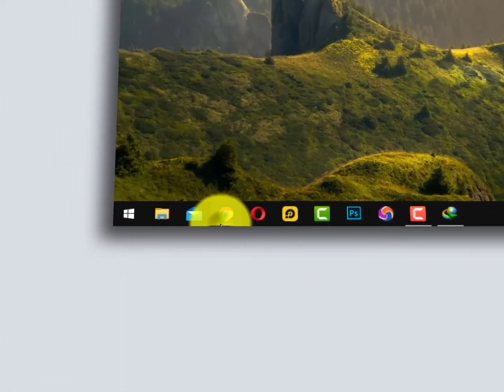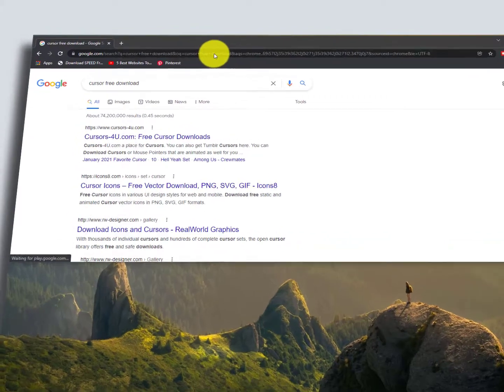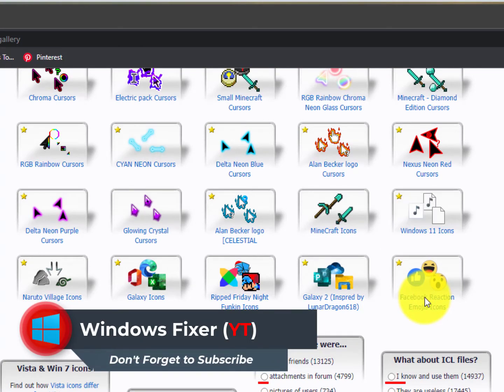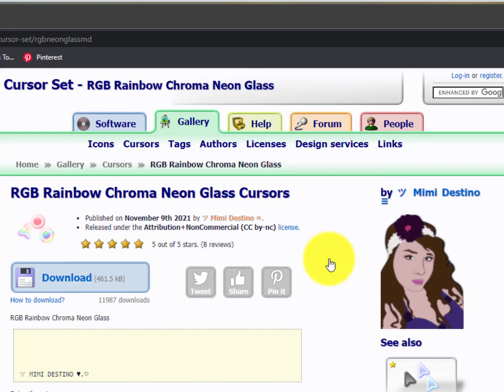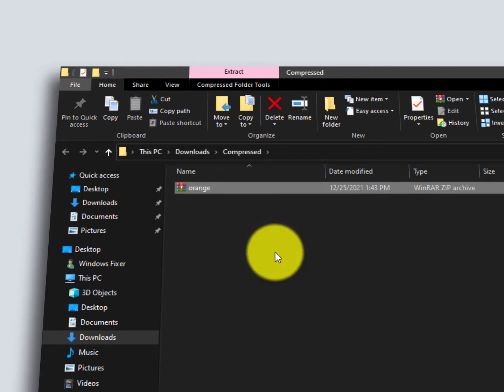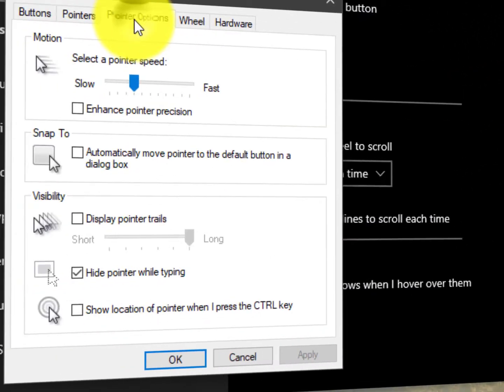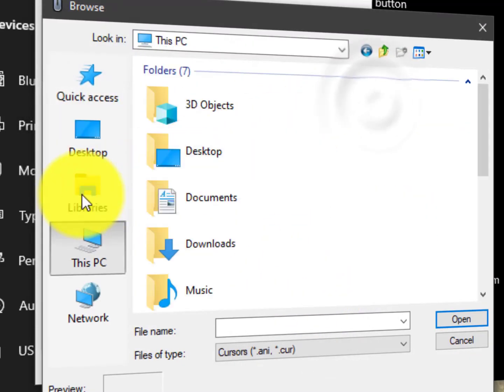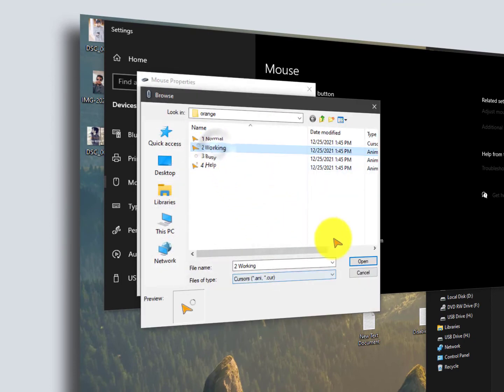how to change mouse cursor windows 10 ( Easy Method )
How to change the mouse pointer?
If you change your cursors frequently, consider using a free tool that allows you to change cursor from Windows Explorer context menu. Beside changing cursors one by one, the tool also allows exporting and importing cursor schemes.

If you do not want to install any software, just click on Control Panel in Start menu, then double-click the Mouse icon and switch to Pointer tab. Here you can change the cursors used by Windows in different situations to the downloaded ones.

Downloading free cursors (mouse pointers)
This library contains computer mouse cursors for Microsoft Windows systems. There are two types of cursors supported directly by Windows operating systems: static (.cur) and animated (.ani). Both types are present in this library